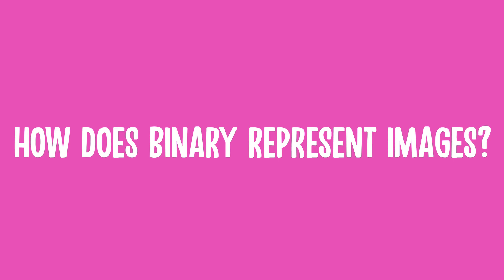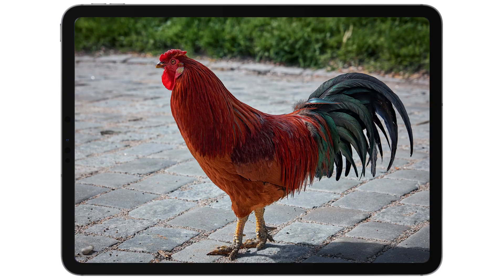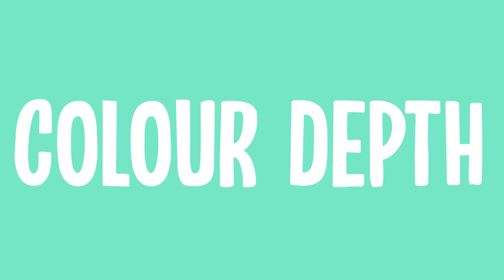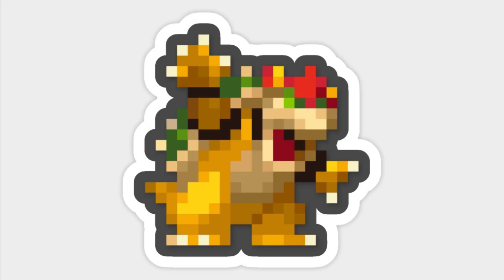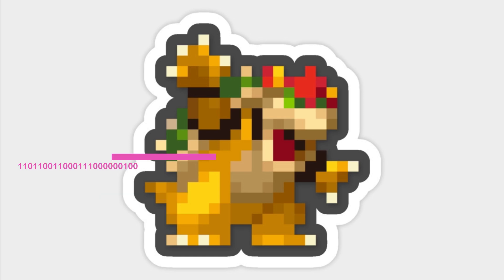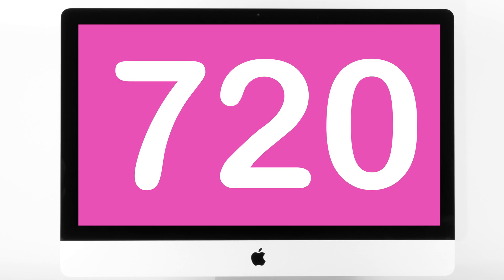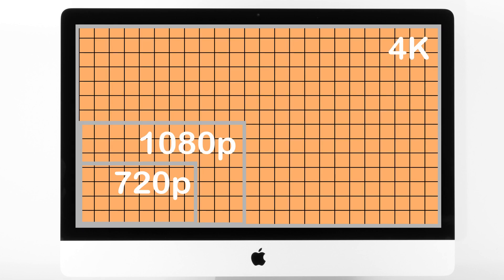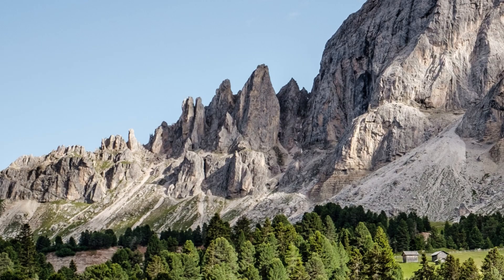How Does Binary Represent Images? // Computer Science Essentials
Ever wondered how images are made one your screen? It's easier than you think!

All videos are created and edited using LumaFusion, thanks Luma Touch!